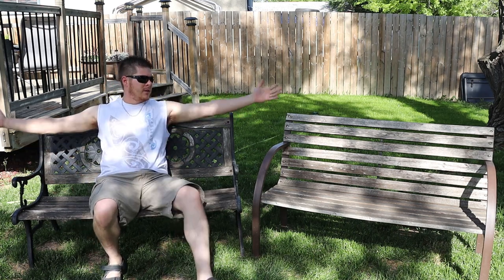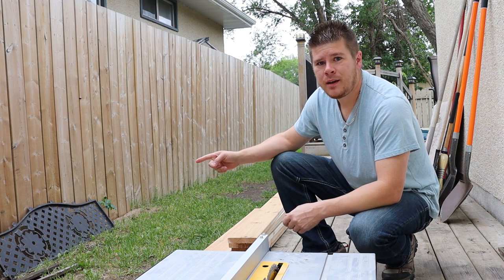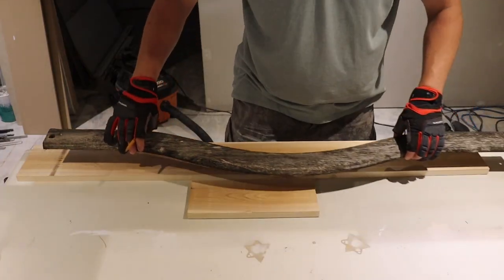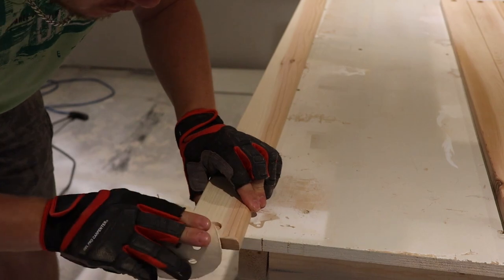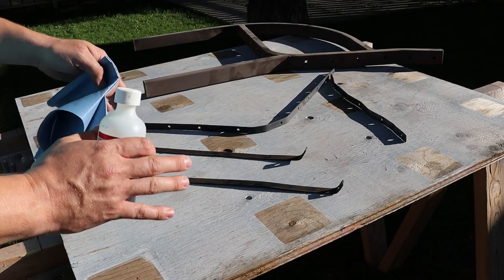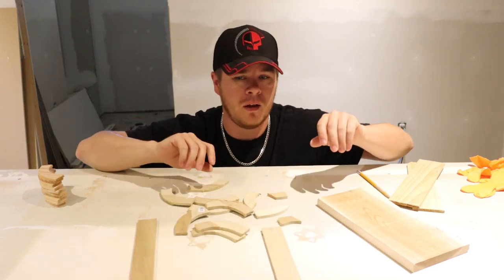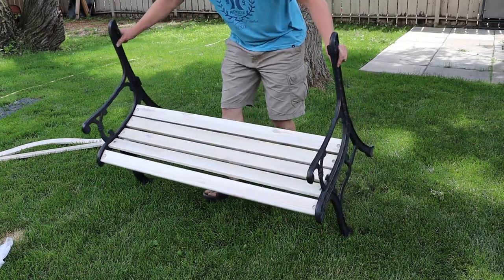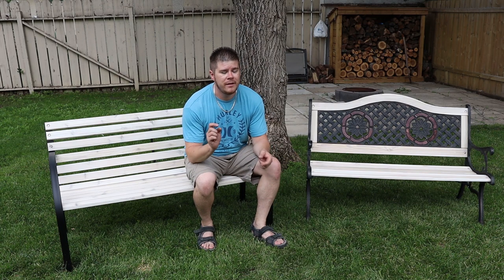Double Bench Restoration, what to look for and how to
I had two benches that have been sitting around for a few years, getting uglier by the day, and for some reason not fixing themselves. So I decided to tackle them both and give them many more years of life, while making a great show piece, but not spending a ton of money to do it. I share a bunch of little tips to hopefully help make your project turn out awesome!

Get the Freshest CA Super glues in the market at Starbond

For Canadian buyers:
Rust Convert Primer
Clear Sprayer
Forstner Bit
Combination Square

For USA buyers:
Rust Convert Primer
Clear Sprayer
Forstner Bit
Combination Square